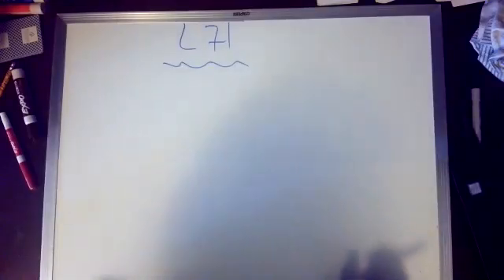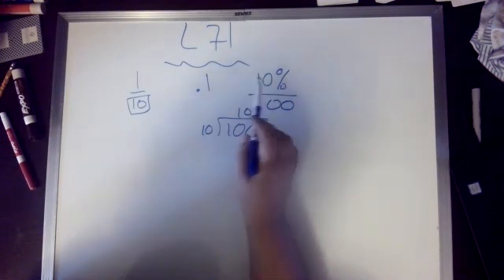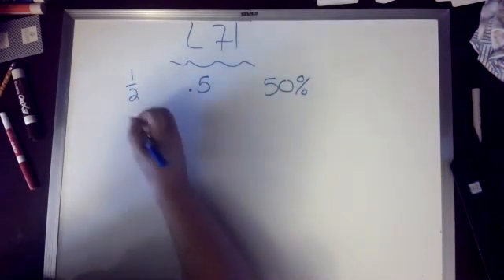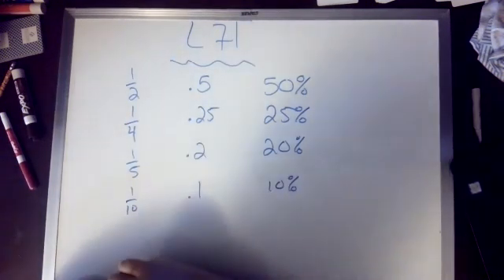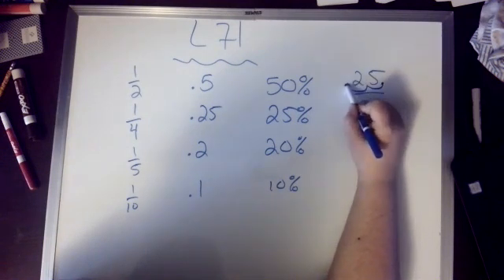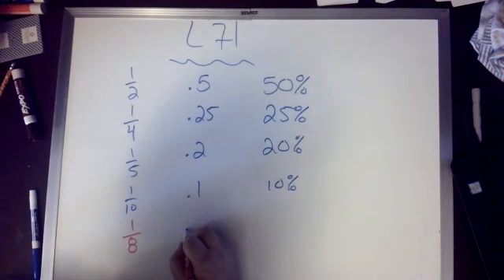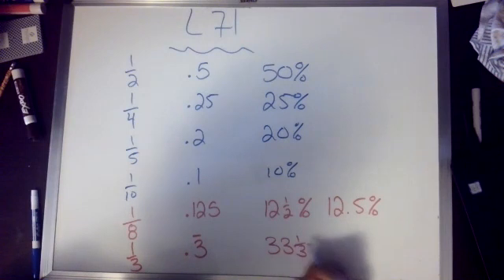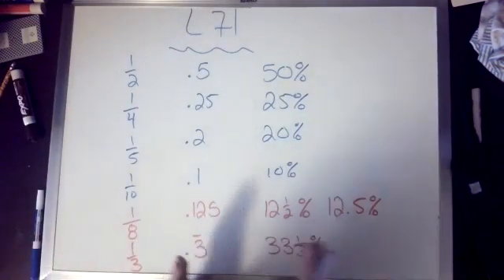Saxon 5 lesson 71